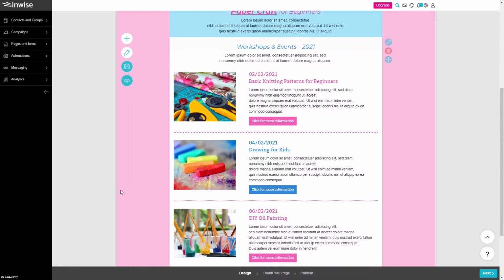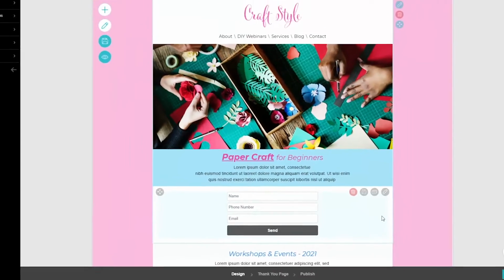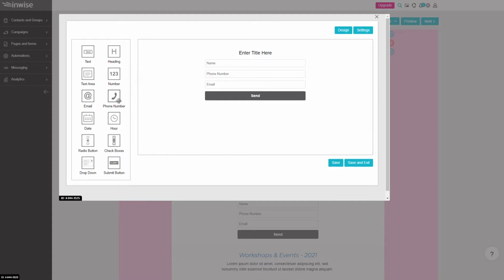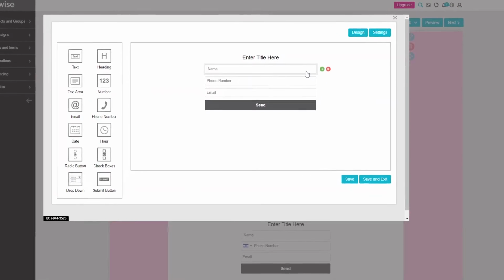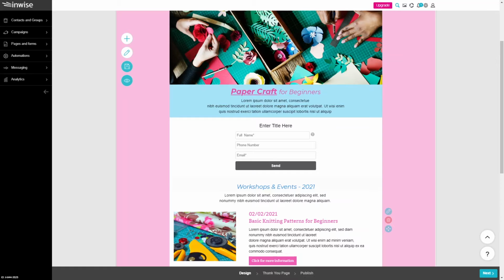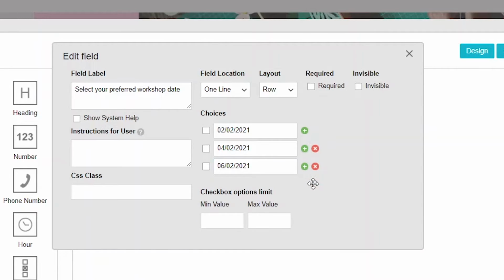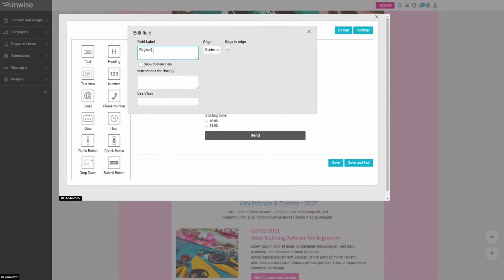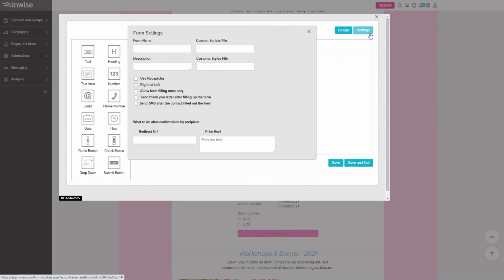How to design and edit a form?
A form is an important and vital part of any landing page, popup and signup form. This is where visitors or viewers leave their details and join your contact list.
inwise forms editor offers complete design flexibility – from adding and editing data fields, to branding them in-line with your business and website and making them forms visitors like filling out.